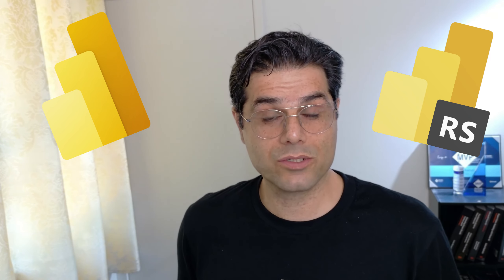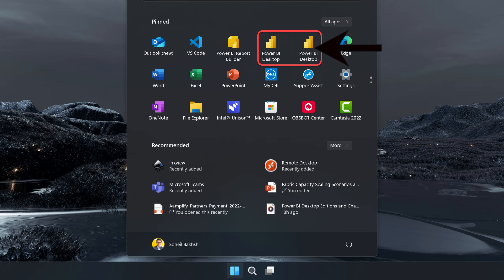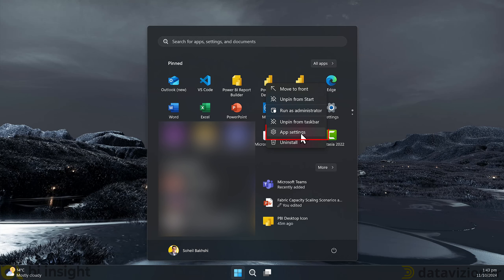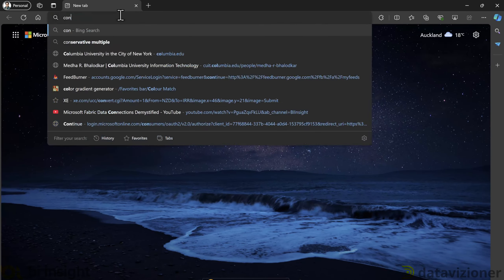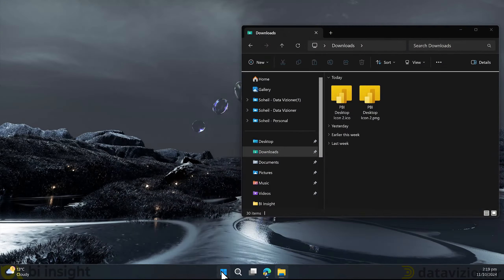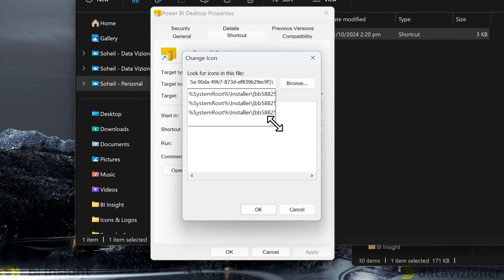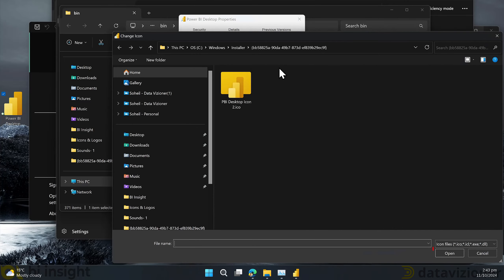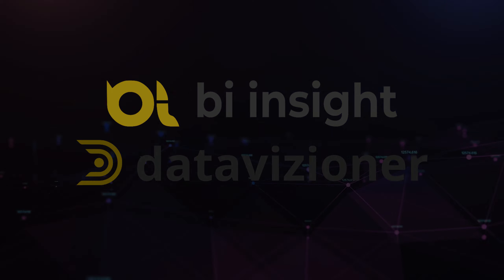Separate Your Power BI Versions: Change Icons in Windows 11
Are you a Power BI power user? Have you ever wondered how many flavours Power BI Desktop offers? In this video, I’ll walk you through a simple yet effective method to change the Power BI Desktop icons in Windows 11. This trick comes in handy when you have both the Power BI Desktop, the Microsoft Store version and the download version, installed side-by-side. It helps you avoid confusion, especially when using them for different tasks, like feature testing or working with multiple Power BI accounts simultaneously.

With the same icon used for both versions by default, distinguishing between them can get tricky. Watch this video to learn how to customise the icons and keep your workflow smooth and efficient.

Purchase my book: Expert Data Modelling with Power BI, 2nd Edition

Chapters:

00:00 - Channel trailer
00:20 - Introduction
02:49 - Identifying Power BI Desktop, Download vs. Store Version
03:18 - Download Power BI Desktop Icon from GitHub
04:03 - Converting PNG to ICO using GIMP
05:07 - Ensure ICO File is Generated
05:38 - Changing Power BI Desktop's Icon for the Download Version
06:35 - Reverting the Original Power BI Desktop Icon
07:16 - Changing Power BI Desktop's Icon for the Store Version
08:38 - Wrap up